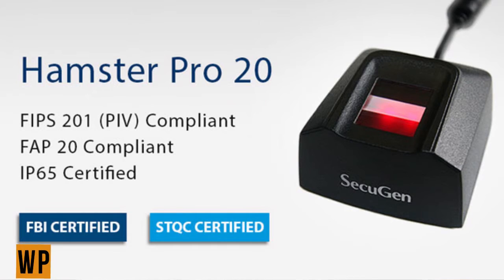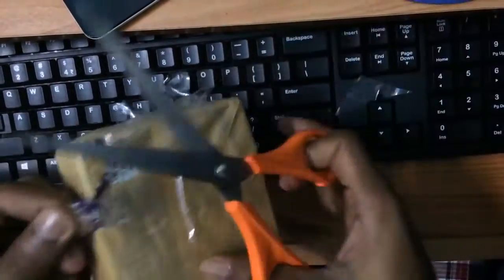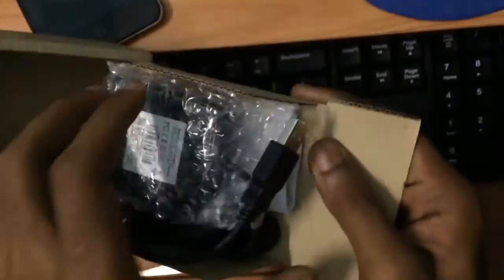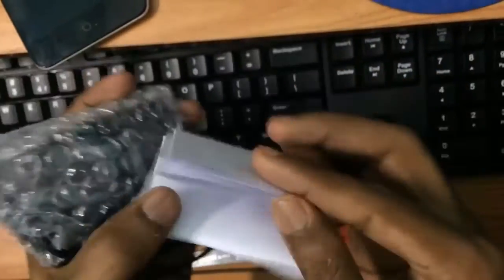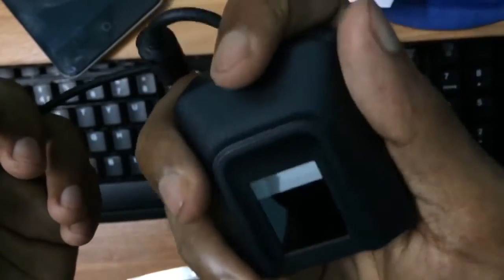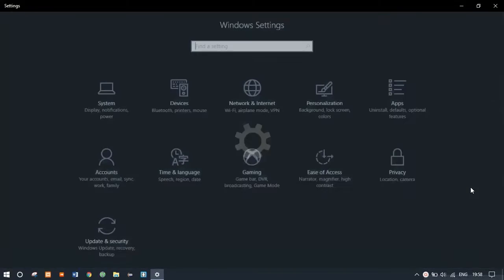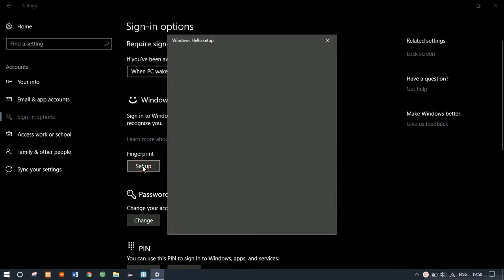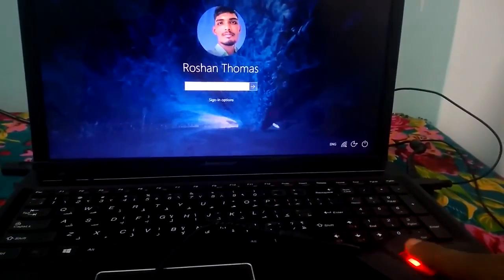SecuGen Hamster Pro 20 Unboxing & Review STQC certified FingerPrint Scanner Windows Hello